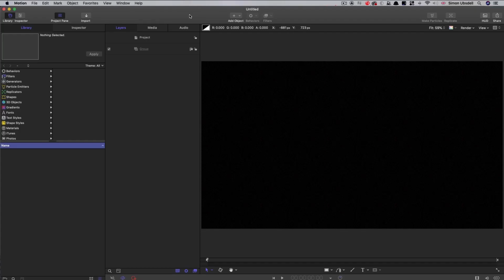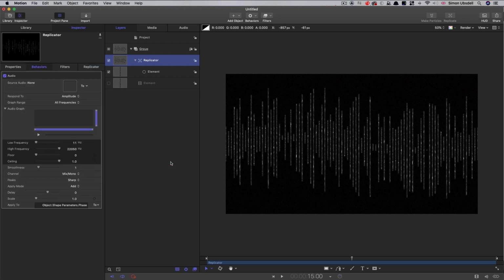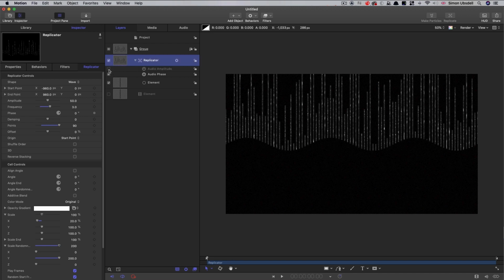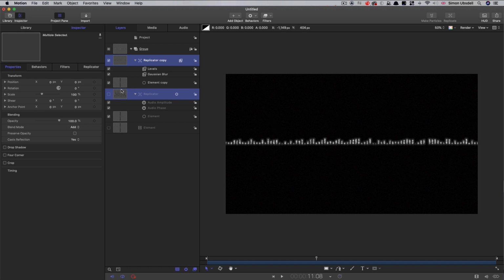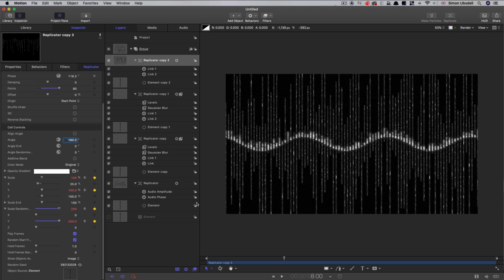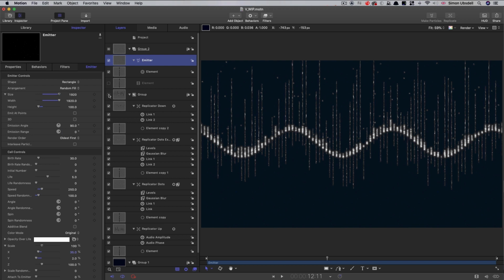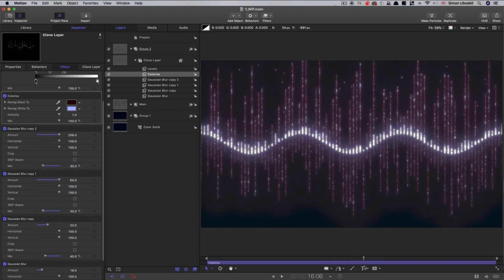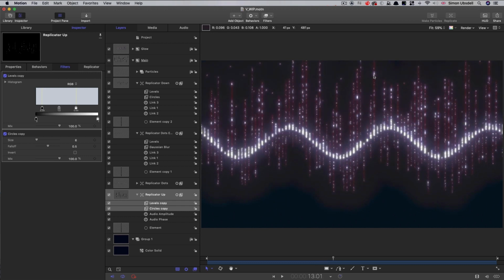Apple Motion: Wave Music Visualizer Tutorial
A simple music visualizer with a lot of potential. Music asset